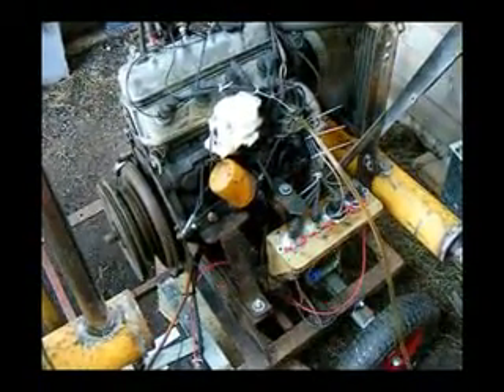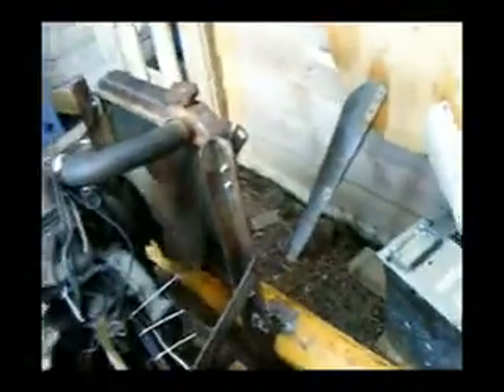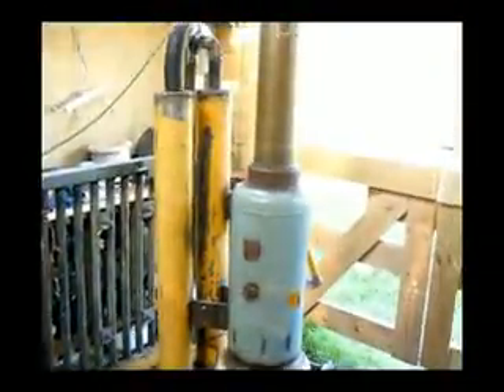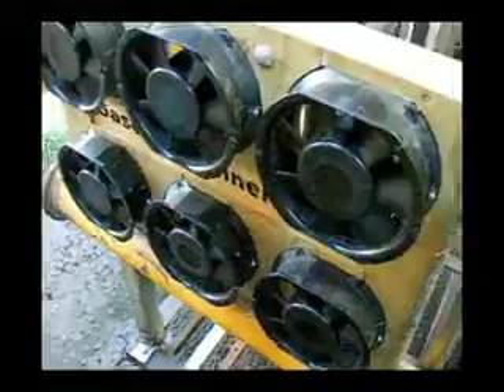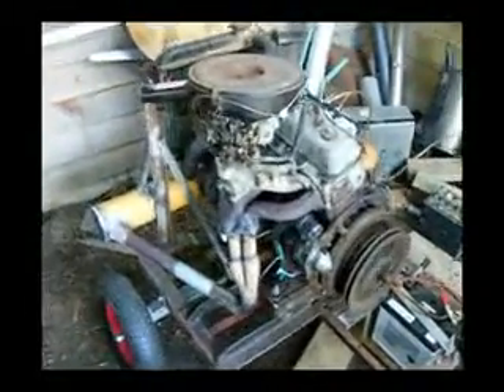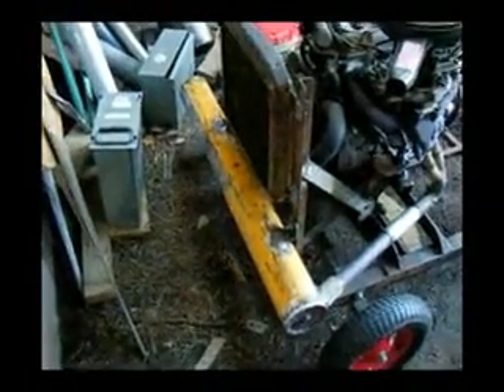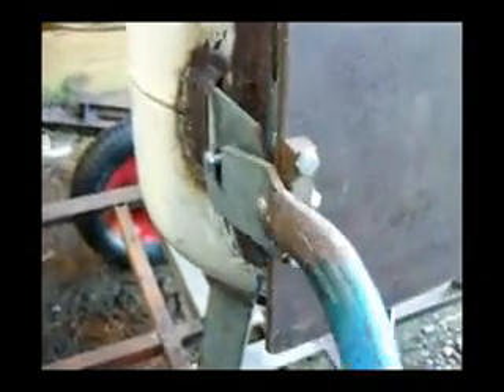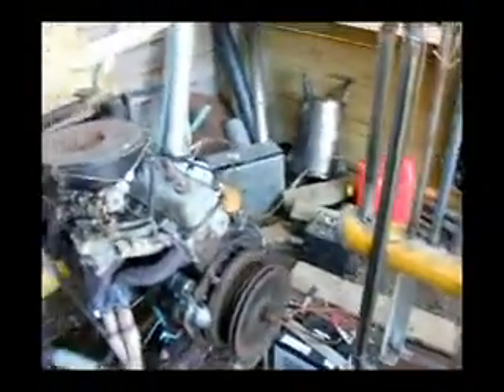4 cylinder Petrol engine driven by Multi Coil ignition system.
My 4 coil, computerised, ignition system is running a 25 year old, 1300CC, Toyota petrol engine for the first time. This old engine had lain idle for about 4 years, yet it started up instantly when fed by my newly developed ignition system. The distributor is replaced with an optical disc that allows the computer to determine the position of the crankshaft. This lets it decide when to generate the sparks. As there are 4 coils, there is one per spark plug. This simplifies the wiring layout, and improves the overall reliability. The main idea behind the computerised ignition system is to improve engine starting and running performance when it is fed with fuel of marginal quality, such as may be the case with Wood Gas.
Instead of just one spark per firing event, the system provides 10 sparks. The first spark occurs at the correct moment, and the others occur at a rate of 200 per second thereafter. This is intended to make the engine easier to start under difficult conditions. Whether or not this is truly beneficial is presently unknown, but time will tell.
One benefit of repeated sparking is that it can be used to clean fouled plugs. I have been able to get a shorted plug to return to normal duty, without any physical intervention, by zapping it at a rate of 600 sparks per second. This could be a good way to keep things running sweetly  :) .